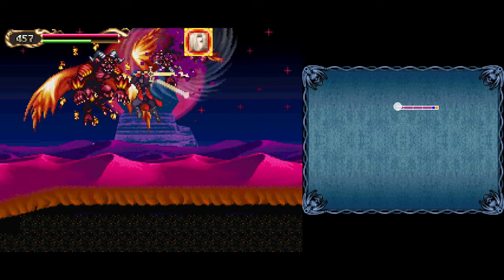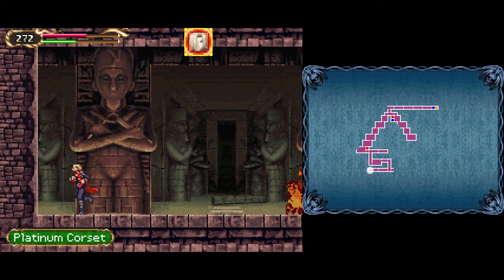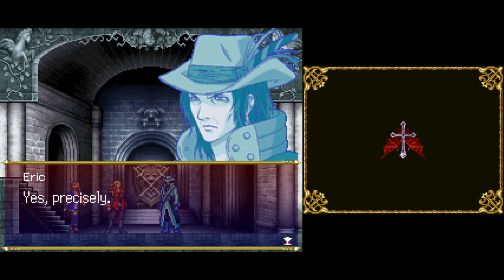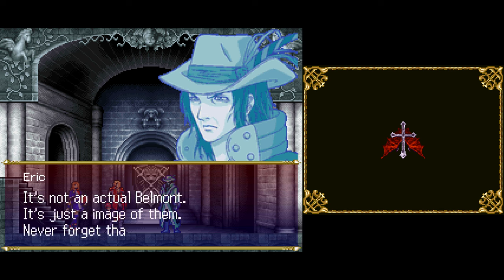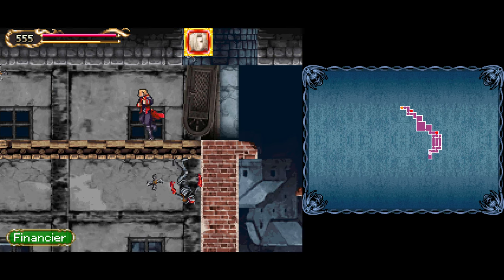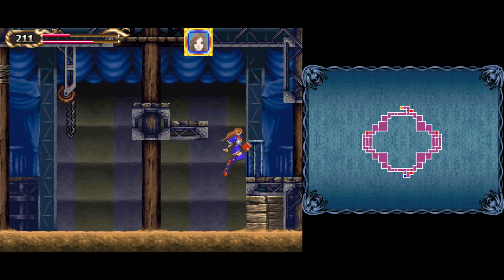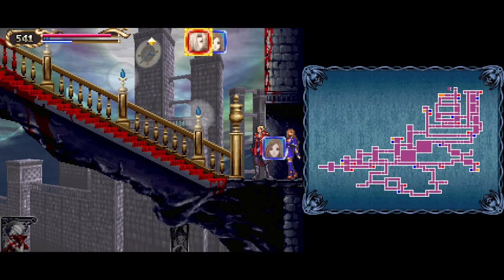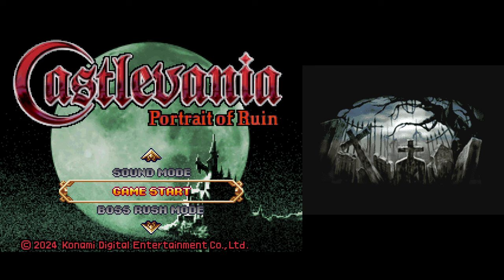TildeShambles - Castlevania: Portrait Of Ruin - Part 3